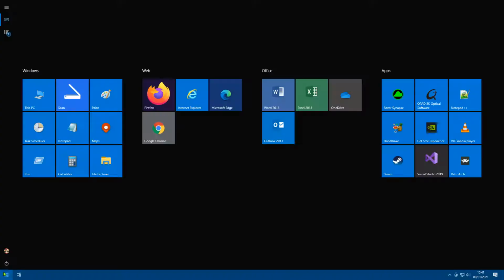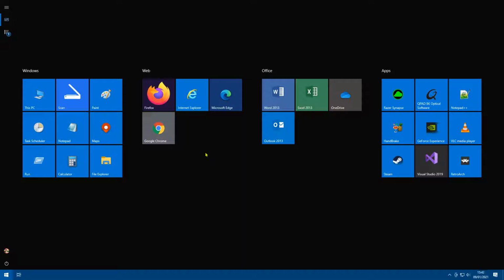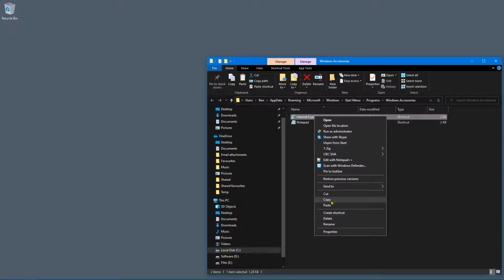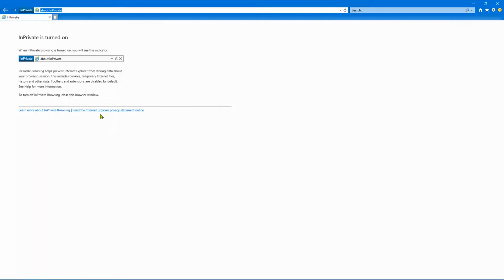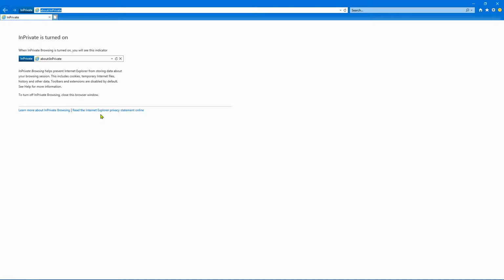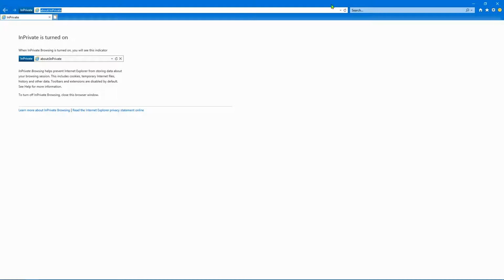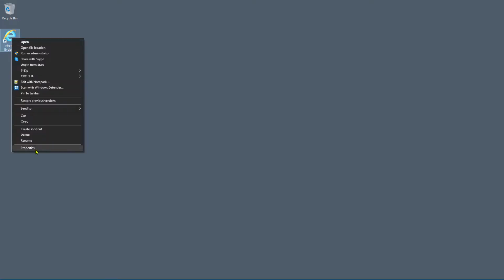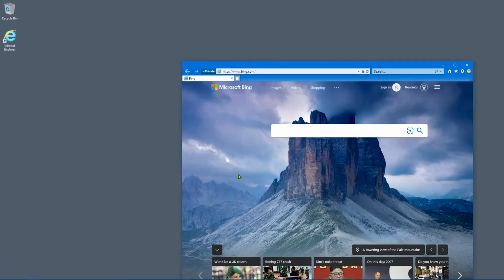Internet Explorer: How to Create an InPrivate Browsing Shortcut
Copy & Paste:-
"C:\Program Files\Internet Explorer\iexplore.exe" -private